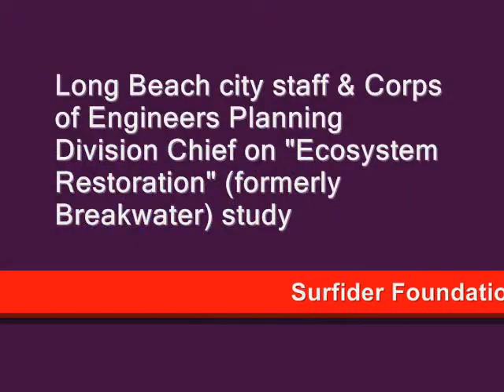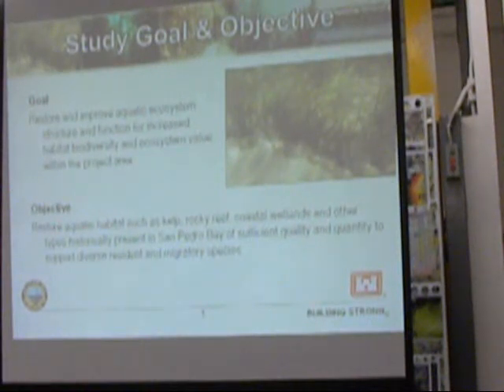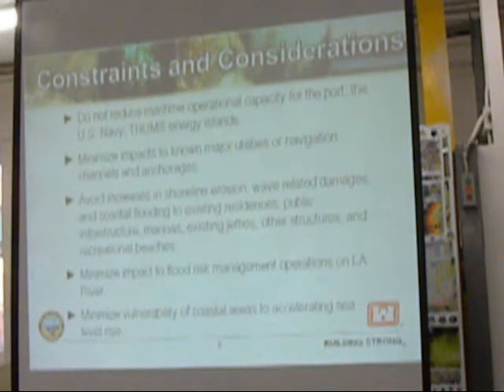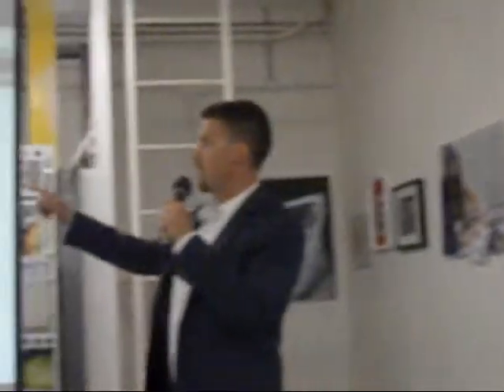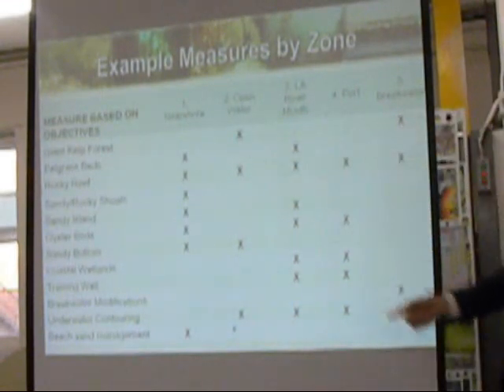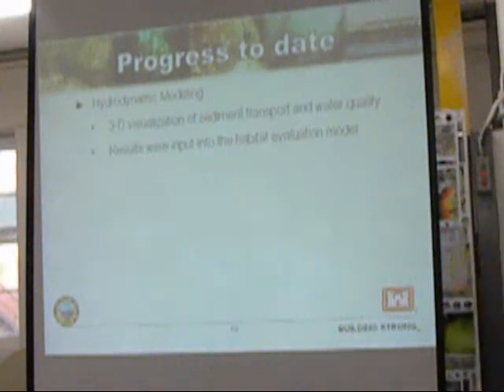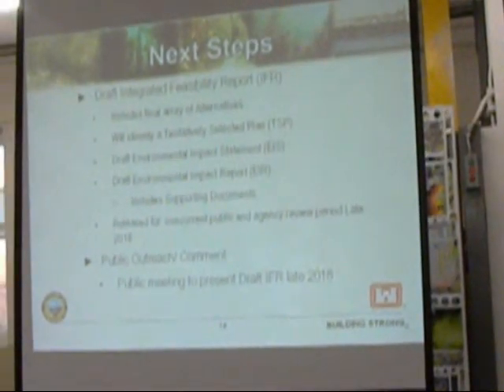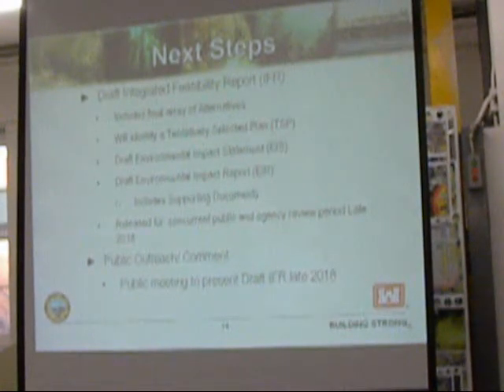City Staff / Corps of Engineers Update On "Ecosystem Restoration" (Formerly Breakwater) Study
The message hit like cold water on a hot pan: On June 21, City of LB staff plus the Corps of Engineers LA District Planning Division Chief told the Surfrider Foundation's LB Chapter (which advocates sinking the breakwater to restore wave action) that COE's now-advancing "Ecosystem Restoration" study, at its inception and for roughly ten years pursued by the City as a Breakwater study, is nearing the point of choosing two options to pursue, may or may not include breakwater issues...AND if it does include breakwater issues, they won't be focused on restoring waves but rather on restoring ecosystems. COE modeling of various options is complete but agency didn't share the findings. COE rep said staff will now choose which two among three to five options to advance...and the two selected may or may not include breakwater matters (depending on their effectiveness in "ecosystem restoration"). That COE choice, in which City staff will have input, is now expected by year end. City of LB Gov't Affairs Mgr. Diana Tang stressed that the process is ongoing and the City has been and will continue to advocate including breakwater issues in the Study with the City's interests including improved water quality. Details to follow on LBREPORT.com